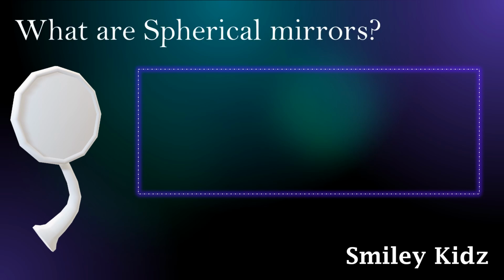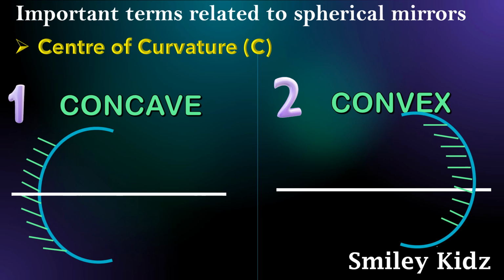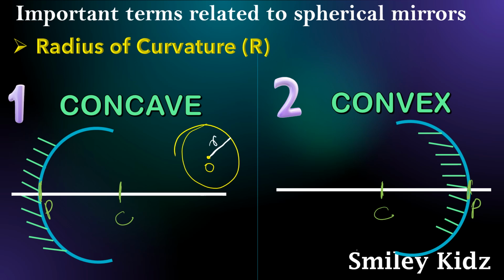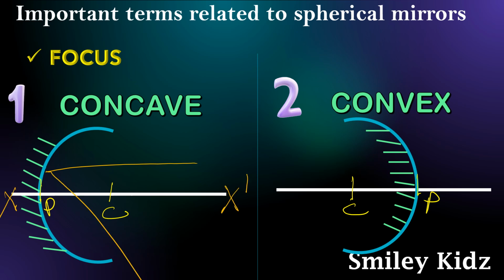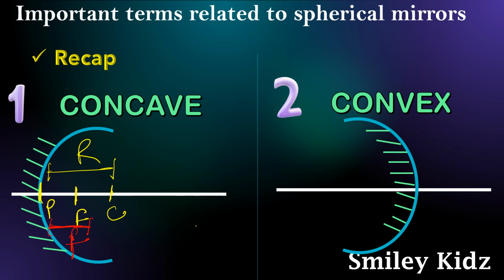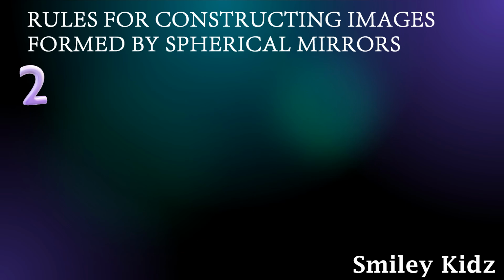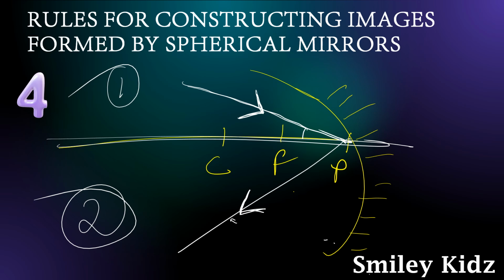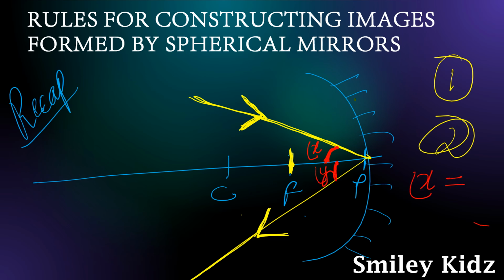Reflection of Light | Plane Mirror | Light- Reflection and Refraction | Class 10 Science | Physics